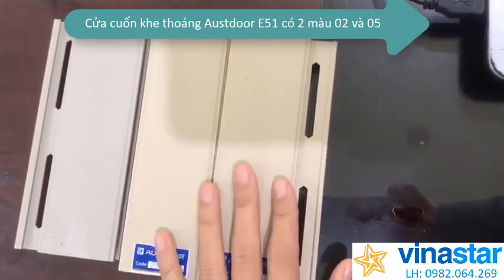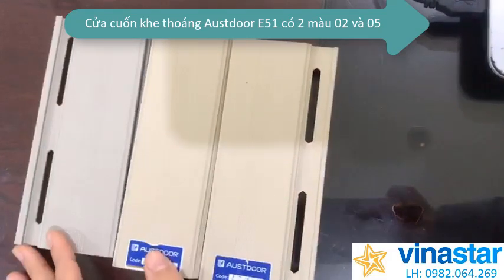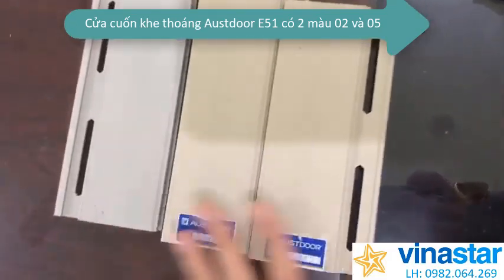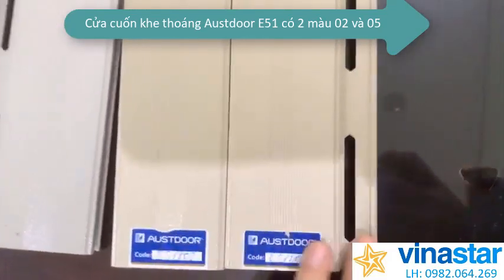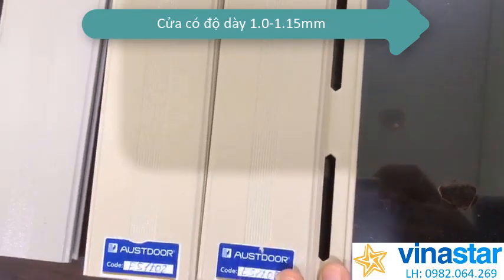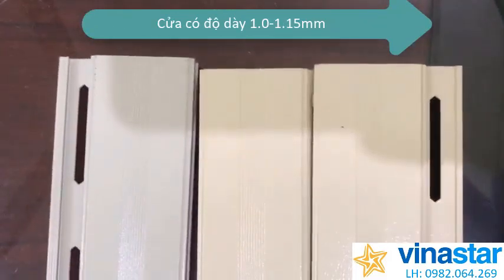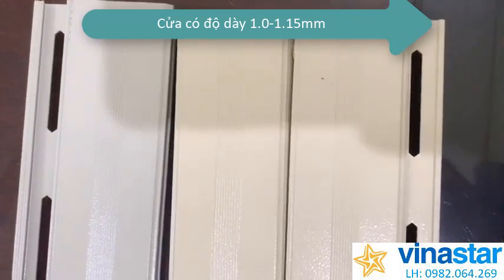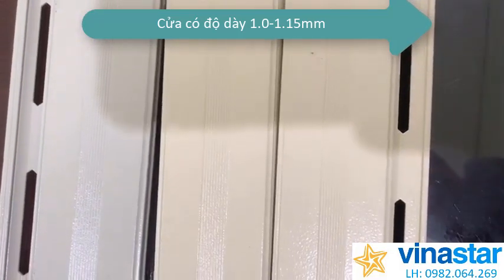Cửa cuốn khe thoáng nhôm Austdoor E51 dày 1.0-1.15mm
Cung cấp các loại cửa cuốn tấm liền, cửa cuốn khe thoáng nhôm Austdoor, Vinastardoor giá rẻ tại Hà Nội và toàn quốc.